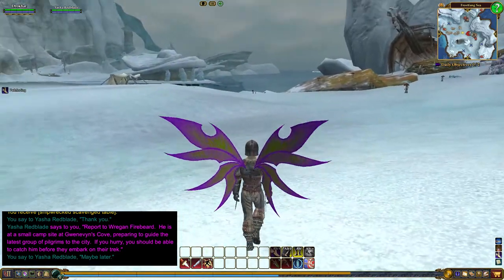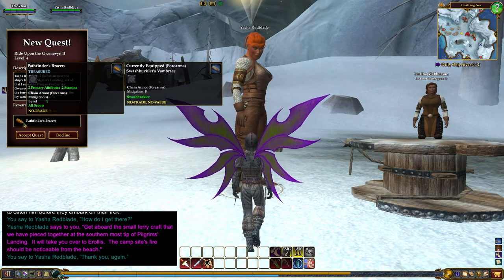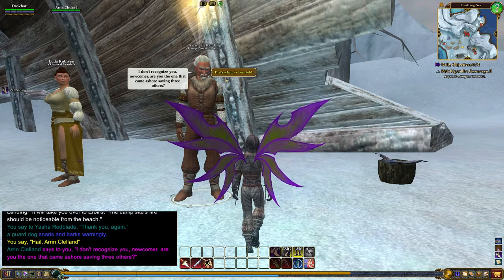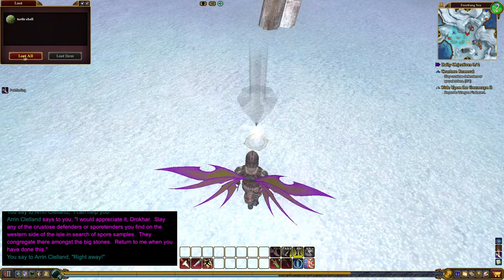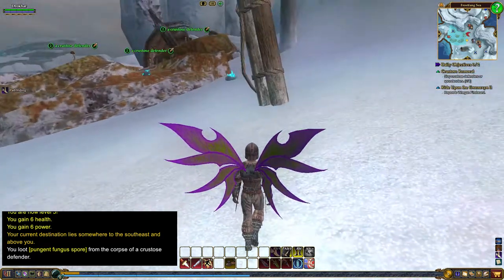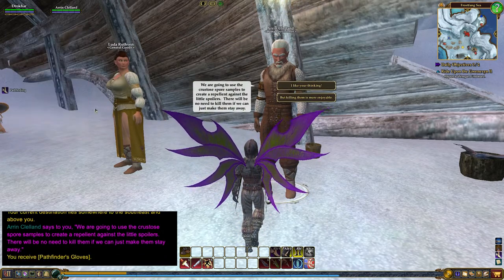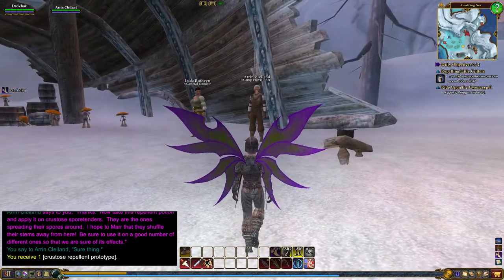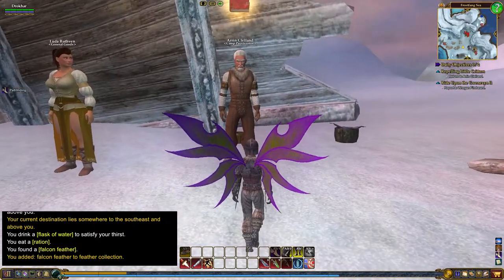Ep 7 EverQuest II Crustose Removal and Repelling Little Critters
In this video I complete 2 quests. "Crustose Removal" and "Repelling Little Critters"